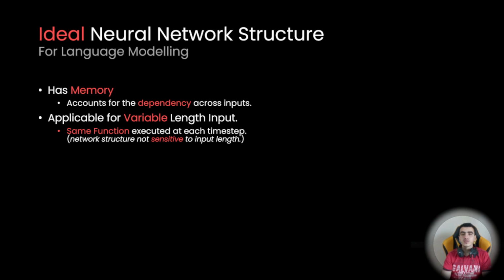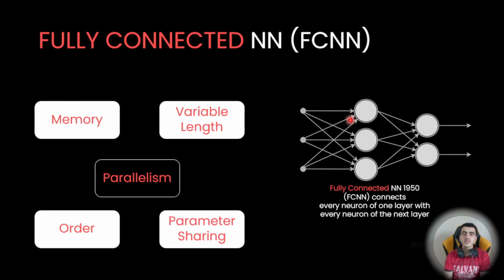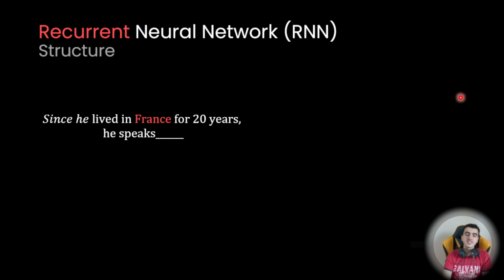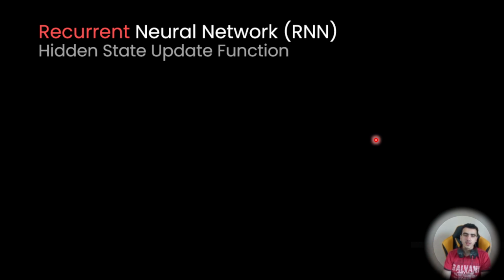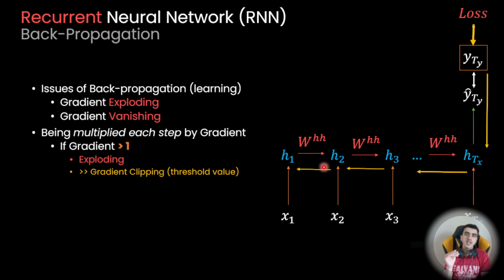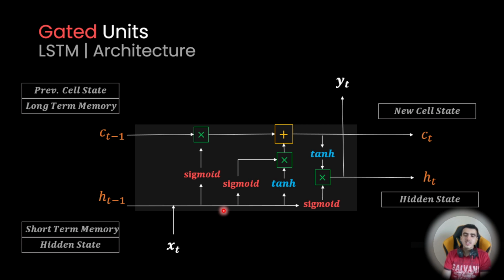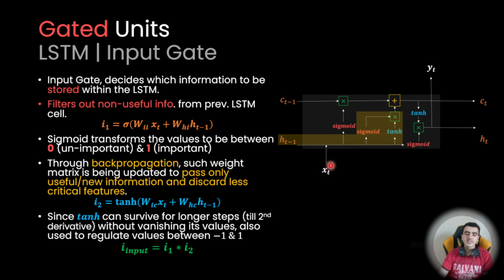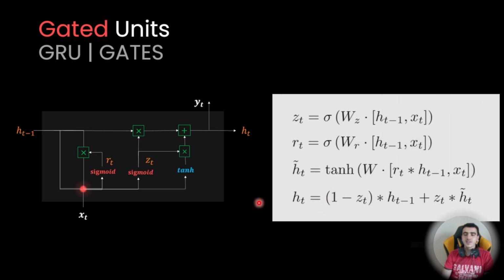Deep Learning | NLP | Lecture 1 | RNN-LSTM-GRU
00:00 Intro
01:30 Applications
02:40 Properties for the Ideal NN Architecture
05:51 Fully Connected NN
07:30 Convolution NN
10:21 Recurrent NN
12:27 Transformer
13:15 RNN Details
14:57 RNN Forward Propagation
17:45 RNN Backward Propagation
19:05 Gradient Vanishing & Explosion
23:05 LSTM Architecture
26:50 LSTM Core Strength (Cell State)
28:24 Forget Gate
30:20 Input Gate
33:33 Output Gate
34:00 LSTM Summary w.r.t RNN
34:50 GRU Architecture